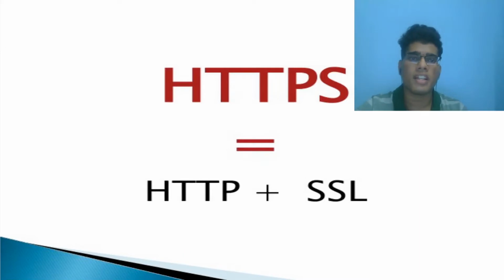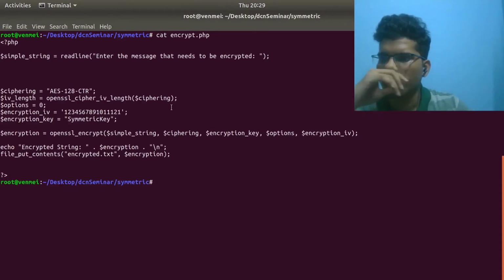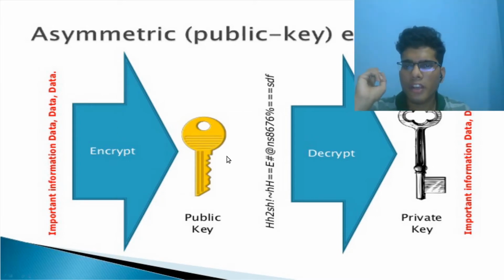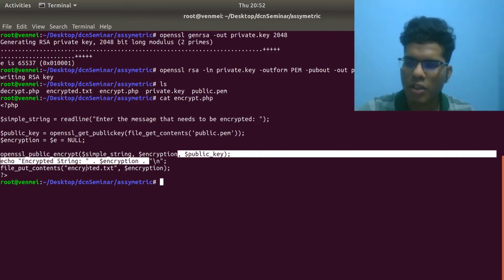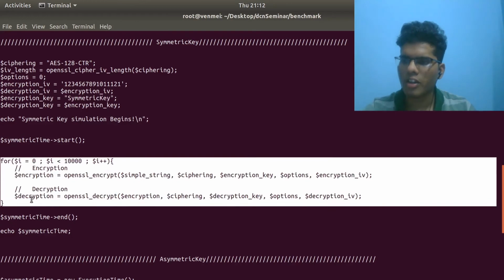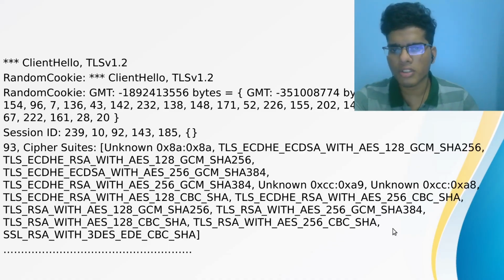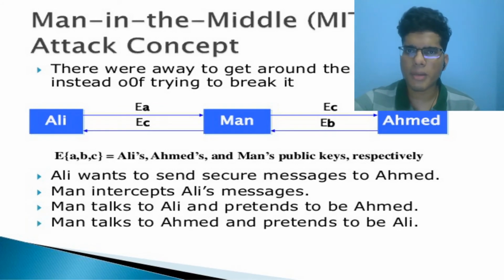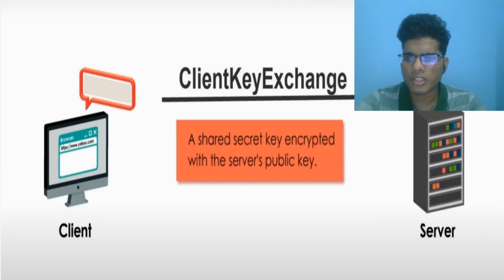TLS/SSL Handshake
Name: Meivenkatkumar LN
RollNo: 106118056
CSE - B